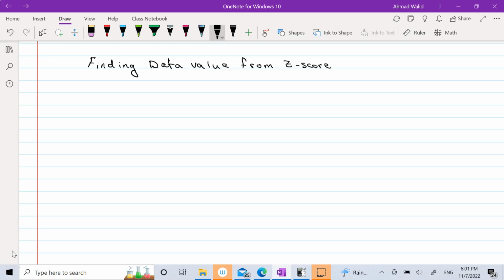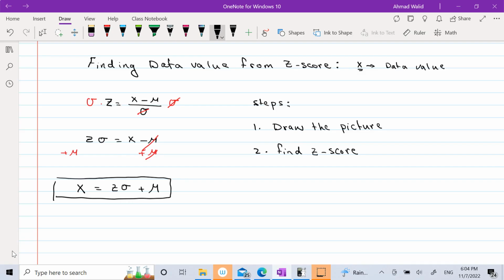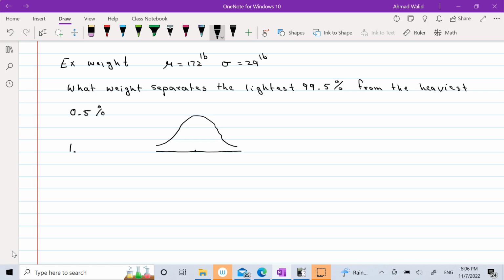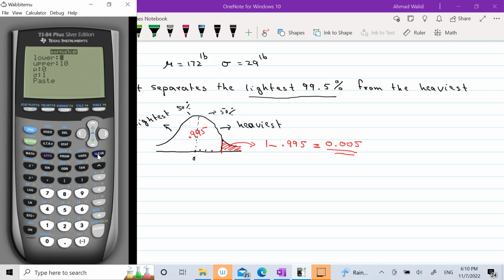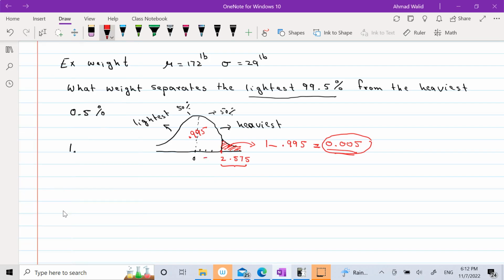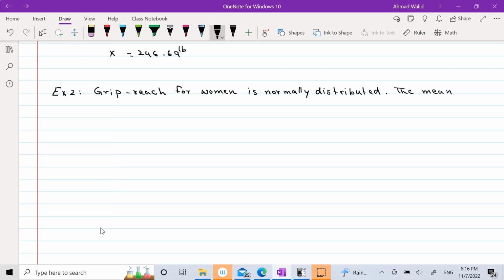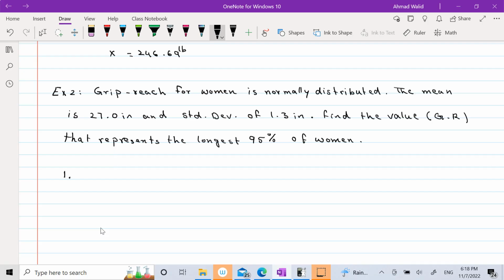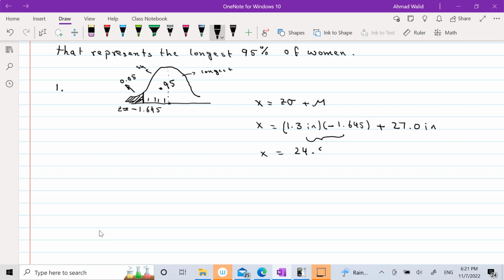Statistics (6.3) Applications of Normal distribution (video lecture Part 2)